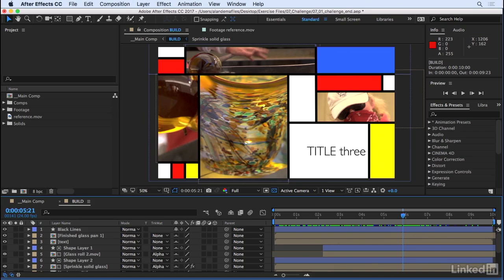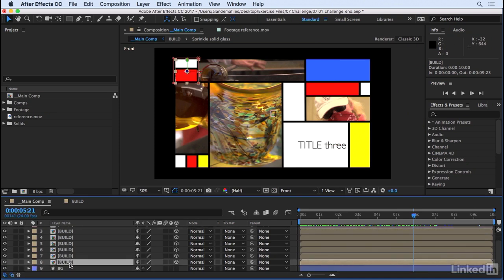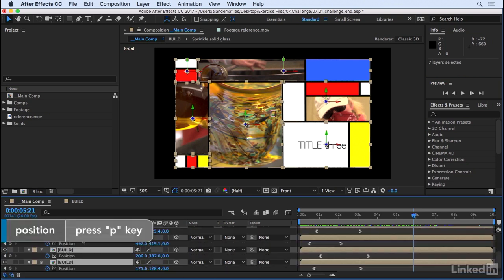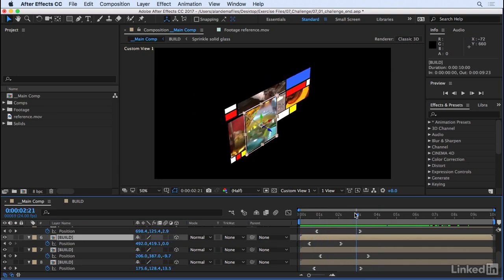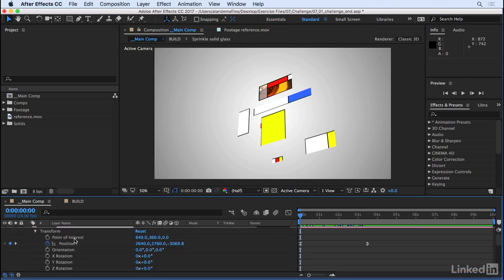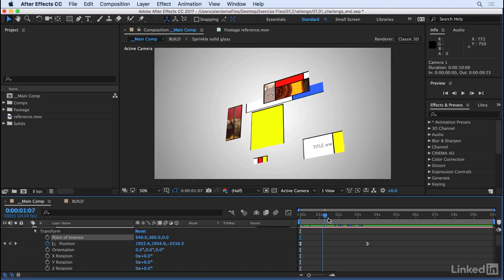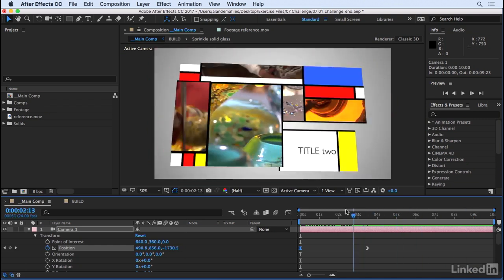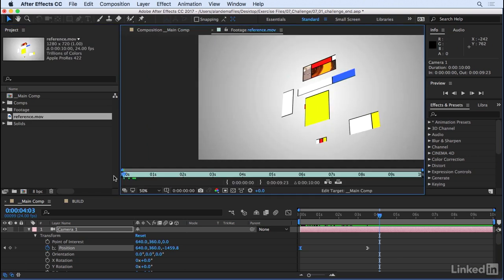After Effects CC Solution Part 3 Tutorial